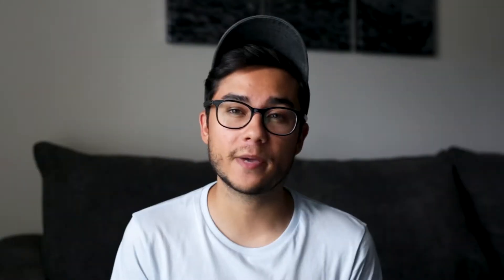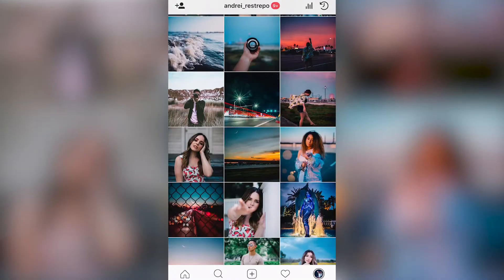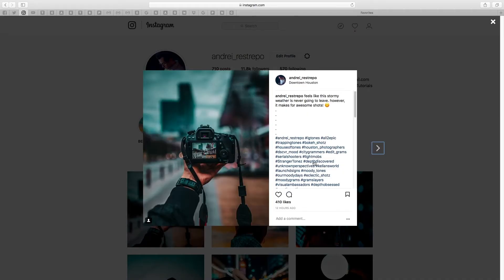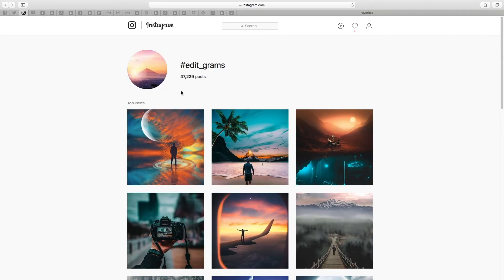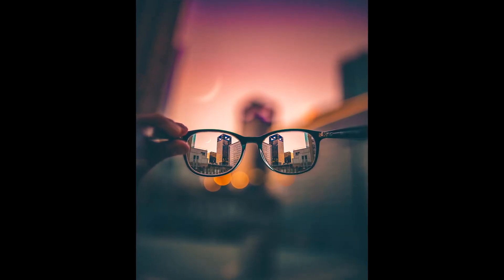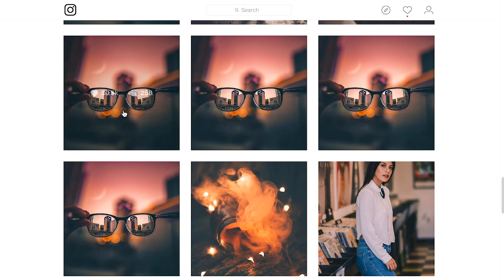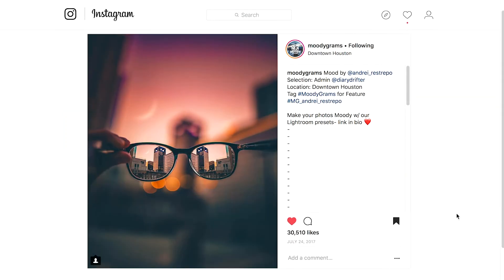How To STAND OUT as a PHOTOGRAPHER on Instagram! 2018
MY LIGHTROOM PRESETS!

My Gear!
MY CAMERA!
THE MOST AMAZING LENS EVER!
THE ULTIMATE PORTRAIT LENS
THE LENS THAT NEVER LEAVES MY CAMERA!
My LANDSCAPE LENS
A LENS EVERY PHOTOGRAPHER NEEDS!
THE MIC I USE FOR MY VIDEOS!
THE BEST TRIPOD EVER!
MY BENDY TRIPOD

My FAVORITE Photo PROPS!
FAIRY LIGHTS
SKY LANTERNS
MOON LAMP!